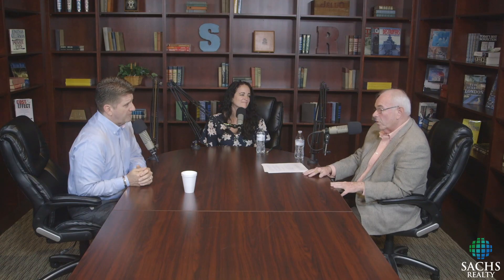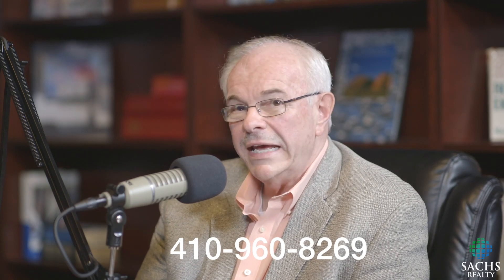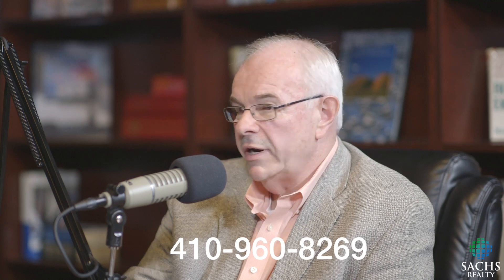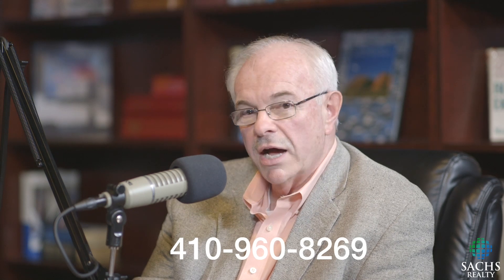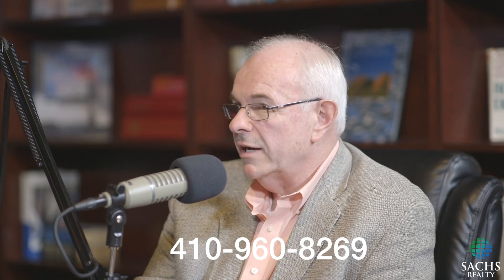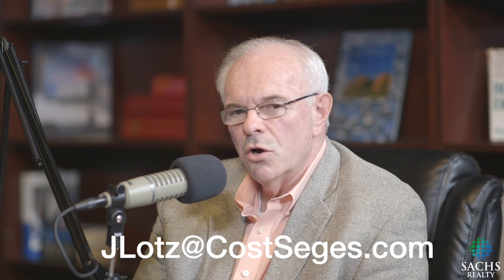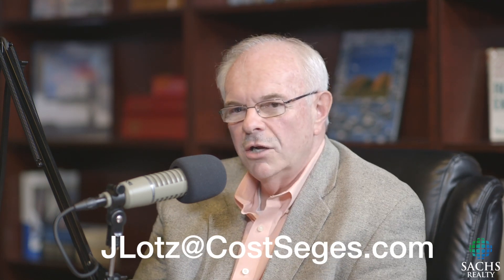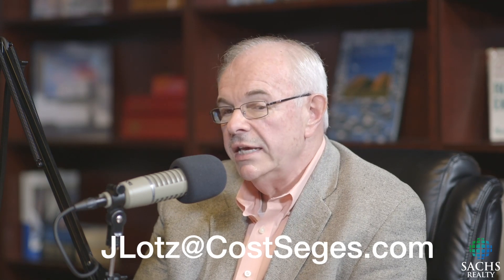Depreciating Rental Properties - Advanced Cost Segregation to Reduce Your Federal Tax Liability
Depreciating your rental properties through advanced cost segregation can reduce your federal tax liability from taxable income.

We are not CPA's or Attorneys, so please seek competent advise.

Sachs Realty is REAL ESTATE WHEVER YOU ARE!

Looking to buy or sell? We efficiently assist buyers, sellers, landlords and tenants in Maryland with both residential and commercial real estate services.

NOT IN MARYLAND? We offer nationwide assistance to buyers and sellers through our PREFERRED BROKER REFERRAL of great real estate professionals like us!

If your in need of residential or commercial assistance, you can always expect timely, reliable and  top-not service from Sachs Realty or any referral agent we recommend.

What's your real estate need? We want to hear from you!

Maryland Broker License Number 607720